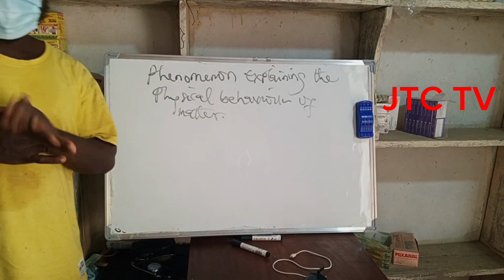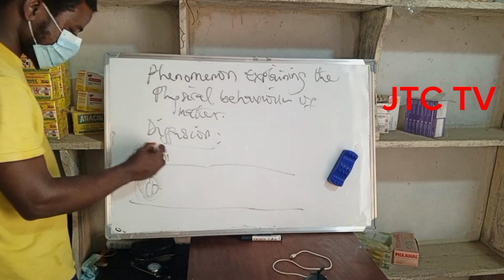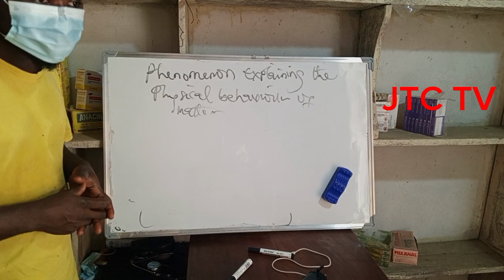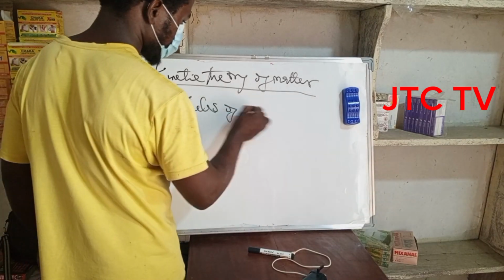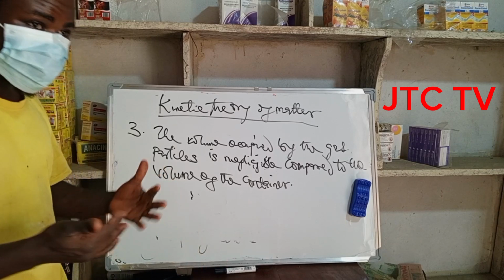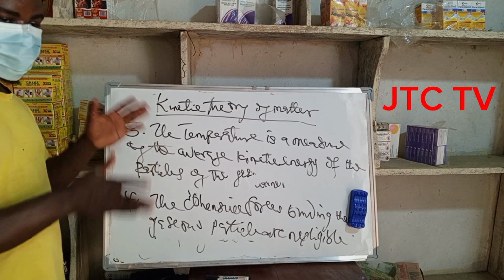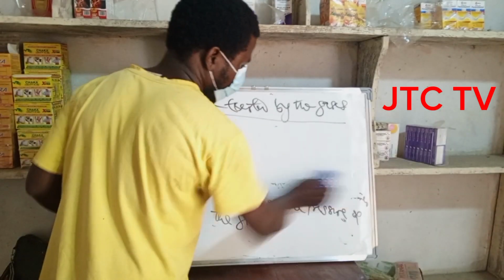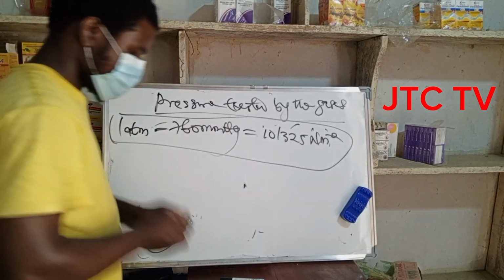The phenomenal guiding the physical behavior of gases.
The lecture contains the brownain motion, diffusion of gases, osmosis, and the pressure of gases.